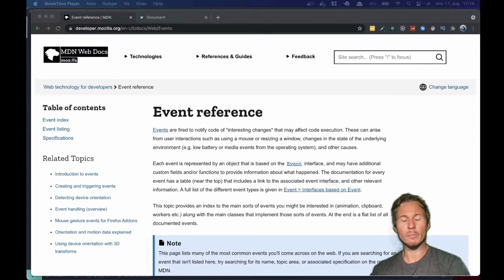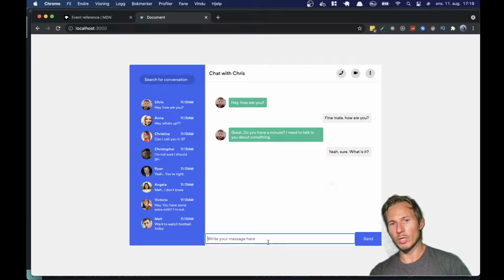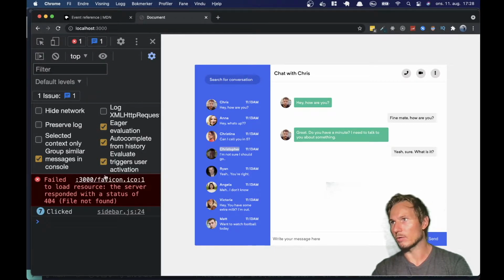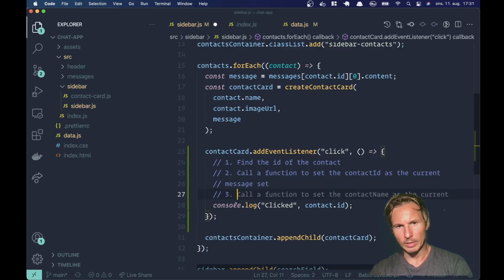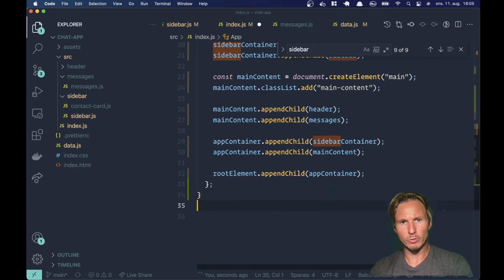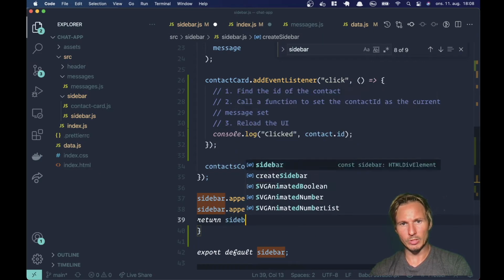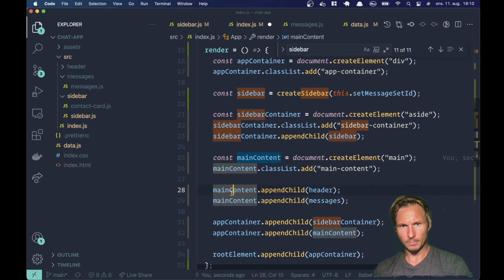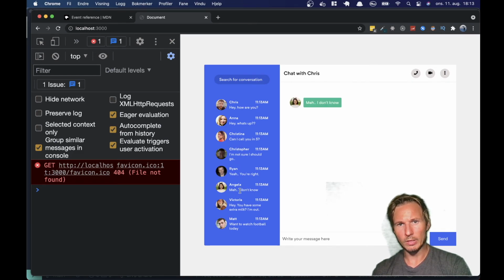Understanding events part 1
In this video we start looking at javascript events and how they can be used in the context of a real app in order to add interactivity.